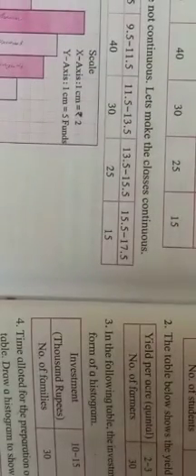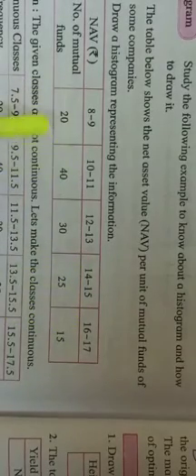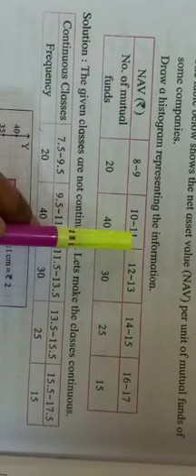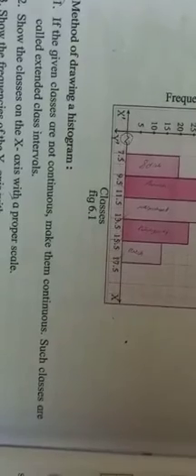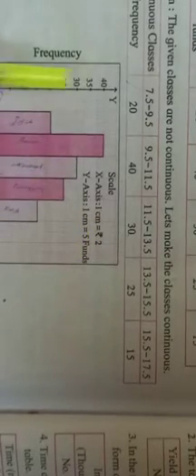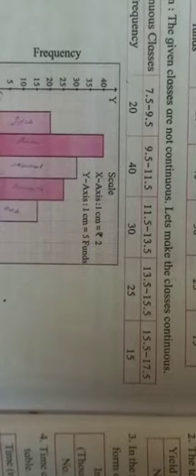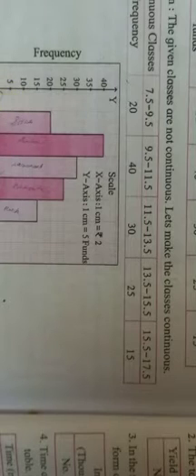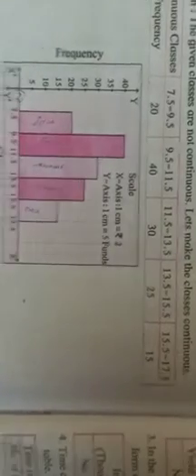Class : 10th Topic: STATISTICS Method of drawing a histogram ( solved example page No 152)